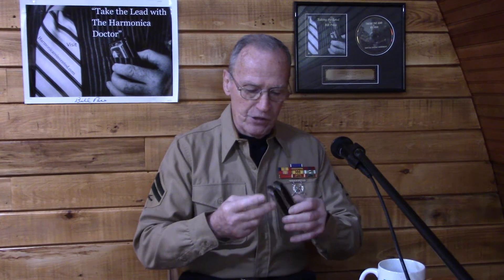See and hear this new overall capability and range...